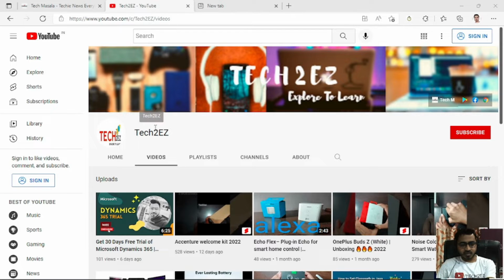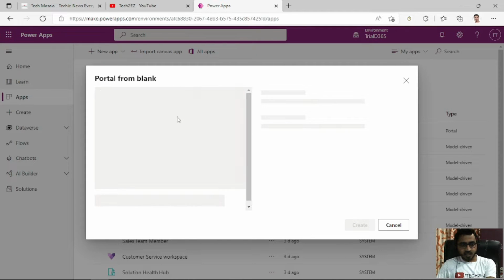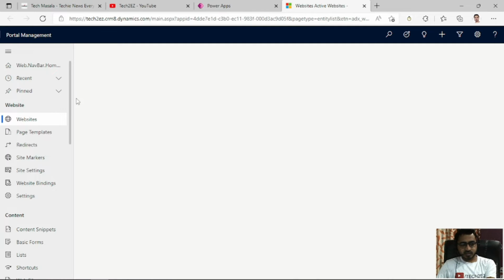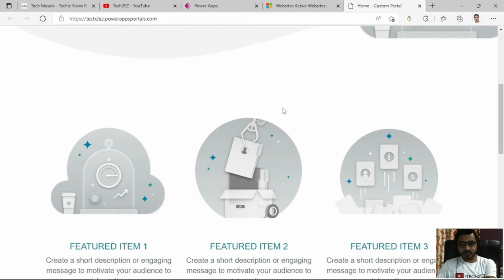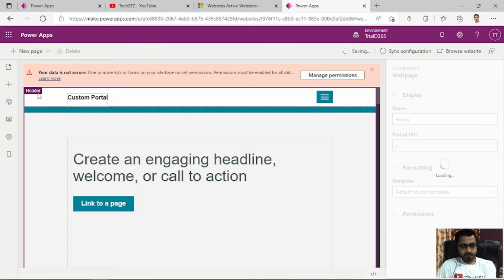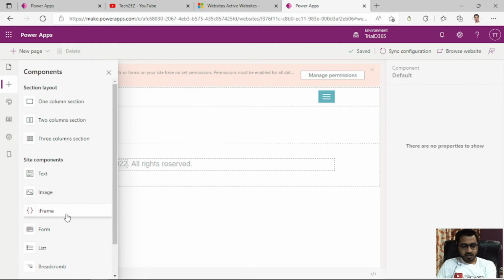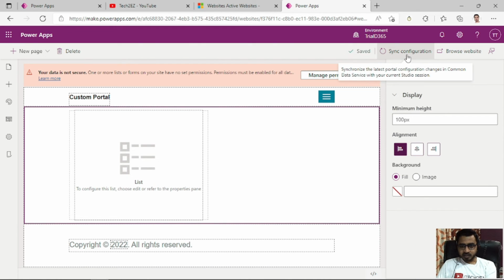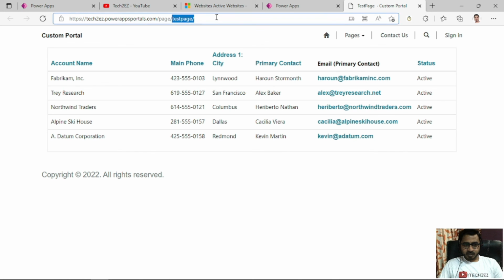What are Power Apps portals? | Demo | 2022 💻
And also give us feedback in the comment section so that we can improve our content.